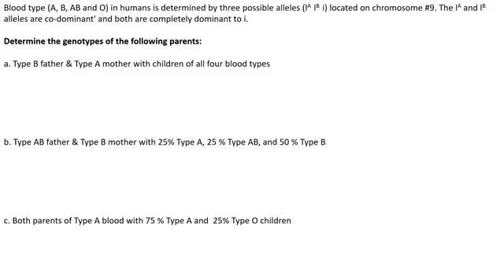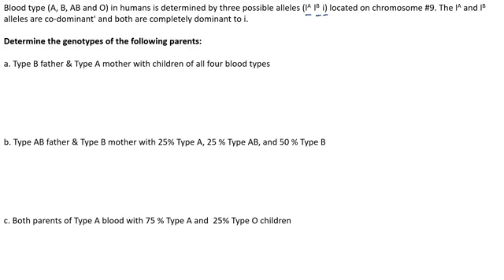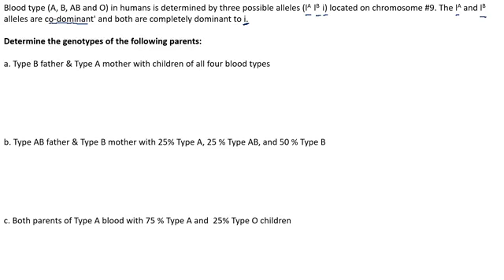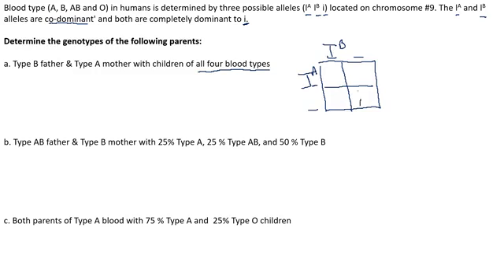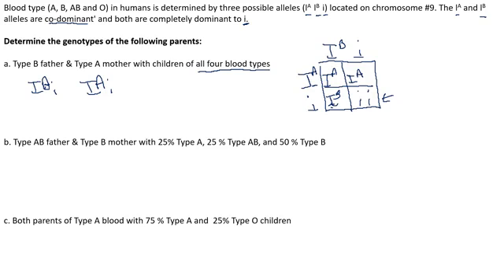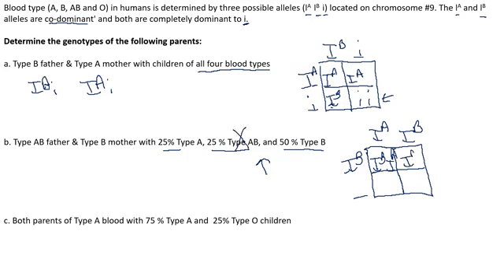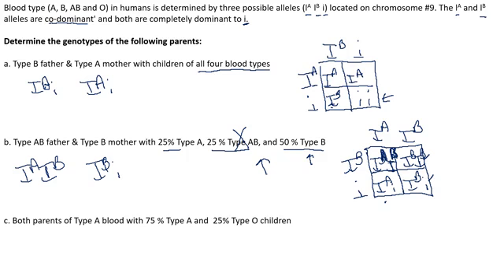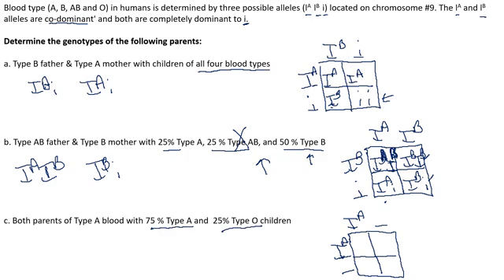Genetics Sample Problems #4